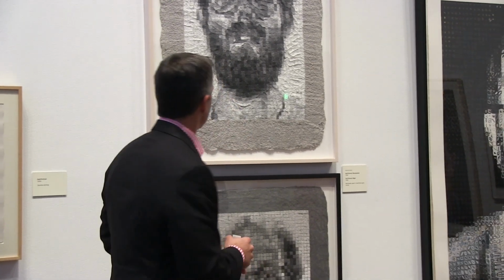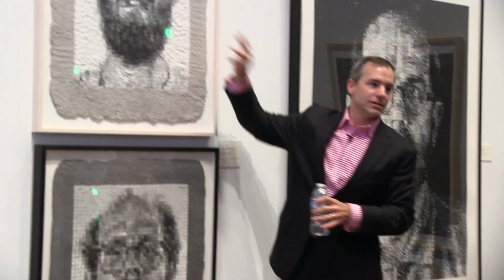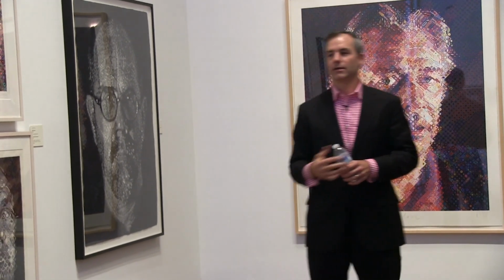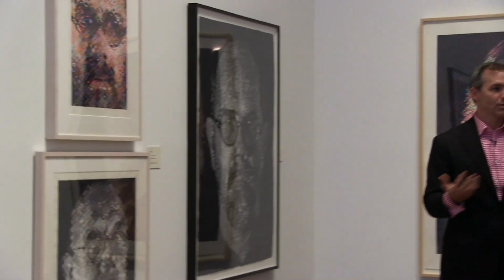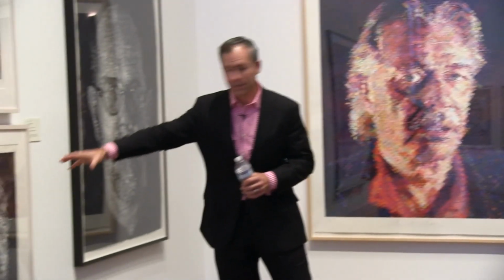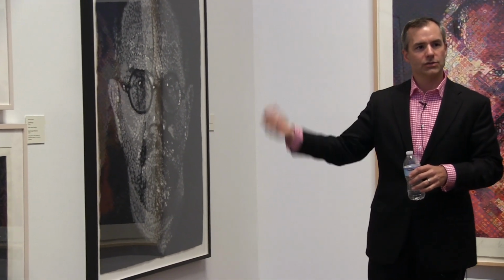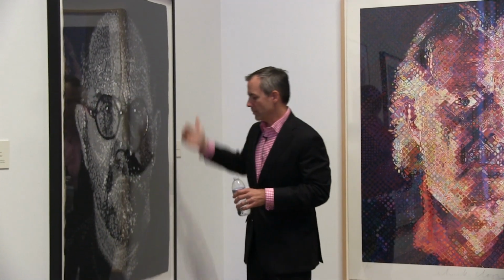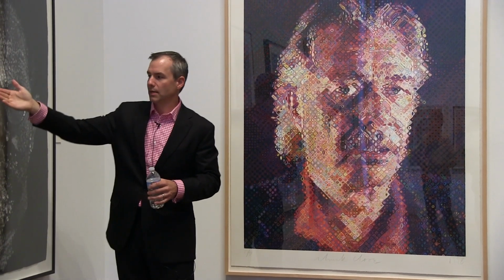Chuck Close: Self-Portraits